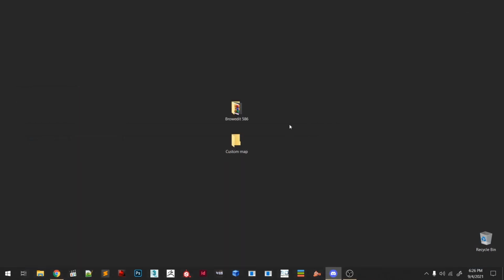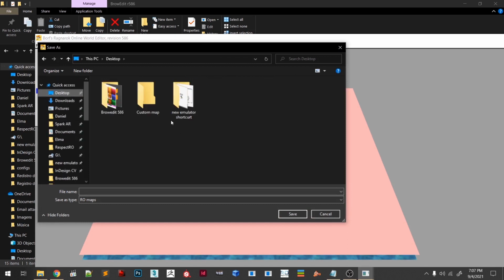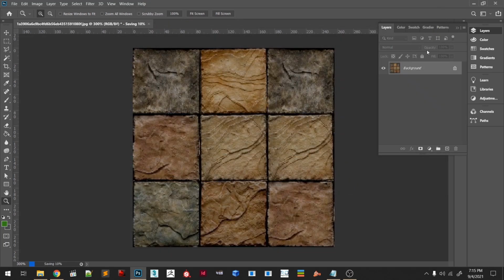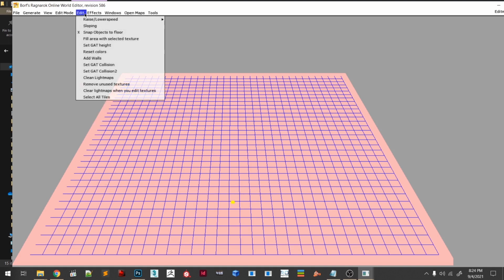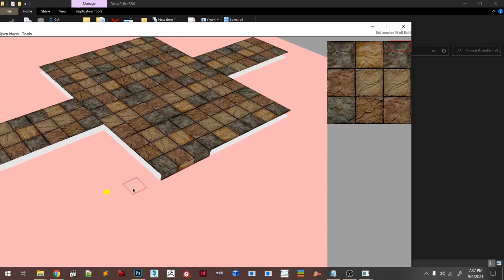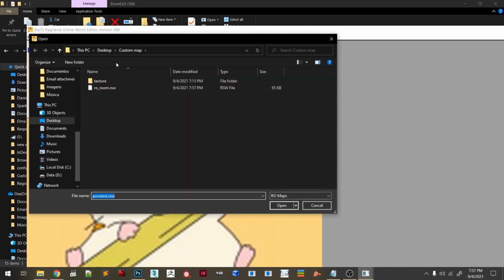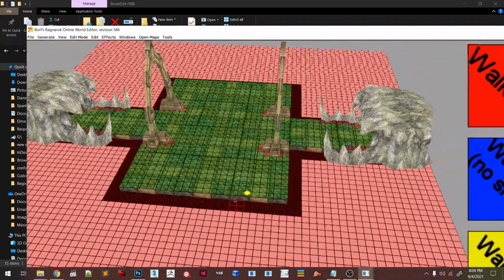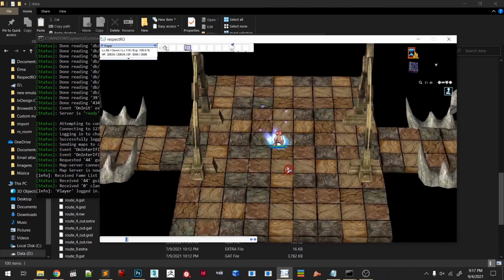1 - Browedit 586 Basic Tutorial Ragnarok Online Map Editor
Support creators

- This is a tutorial on how to create from Scratch a
Ragnarok Online Map using Browedit 586
- What you will learn:
 *How to Create a new map
 *Navigate
 *Import custom texture
 *Understand Browedit interface
 *Add 3D object
 *Add your map to your Ragnarok Online emulator
- Bonus:
 (At the end of this video)
  Map design made by:
 *Tio Akima
 *Mina Rabbit
 *NoX

Best wishes!